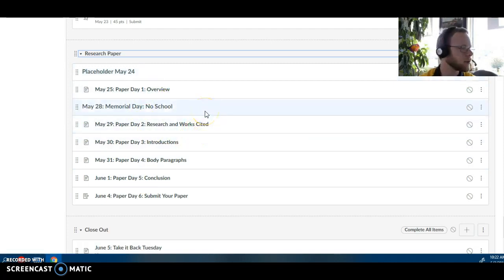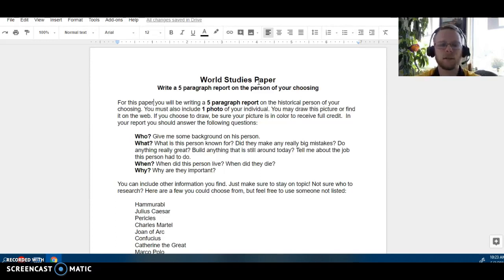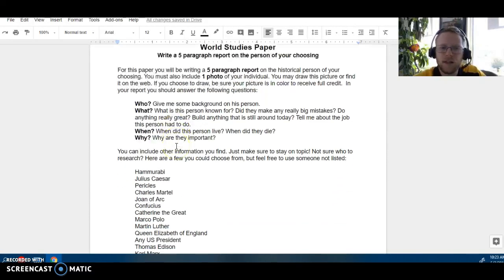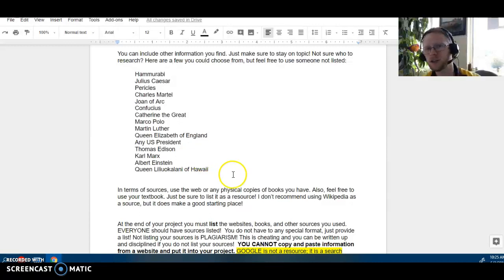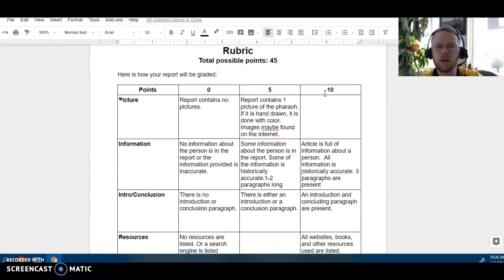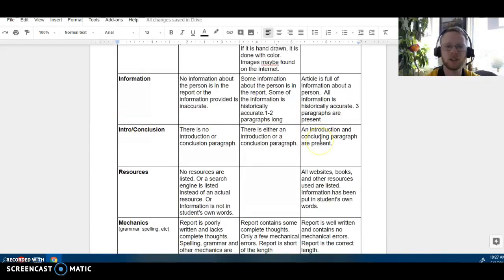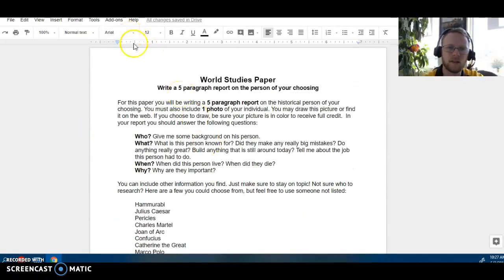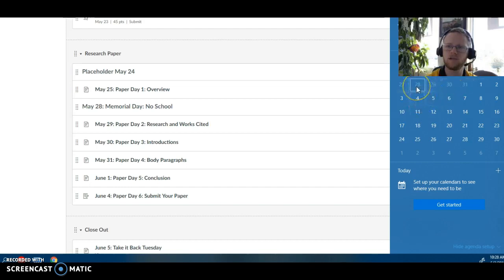WS Research Paper